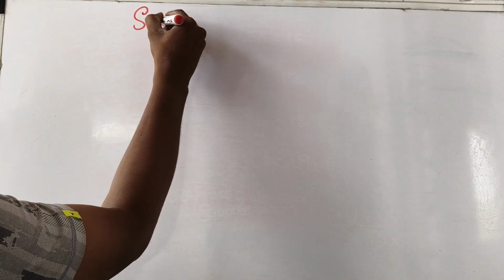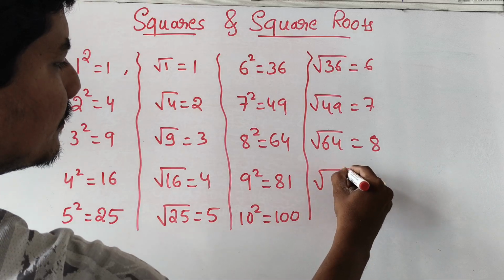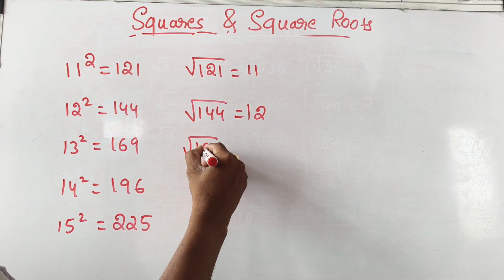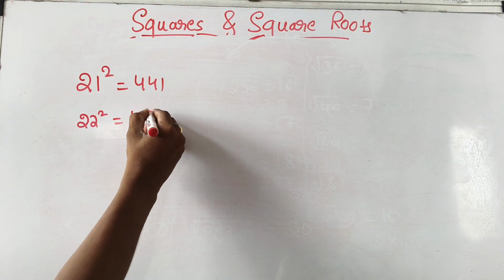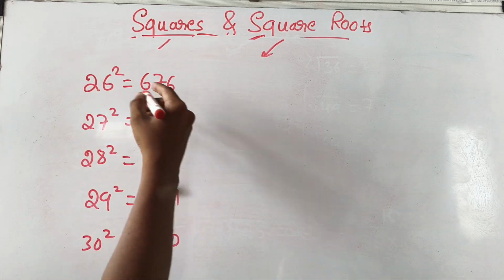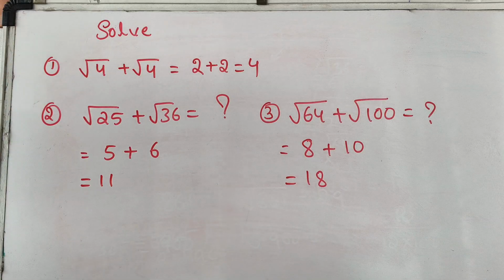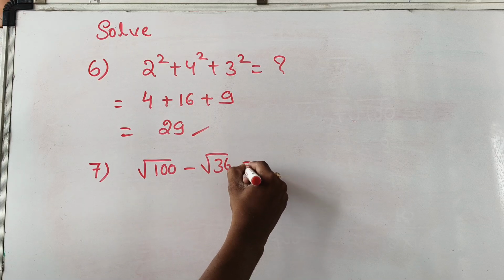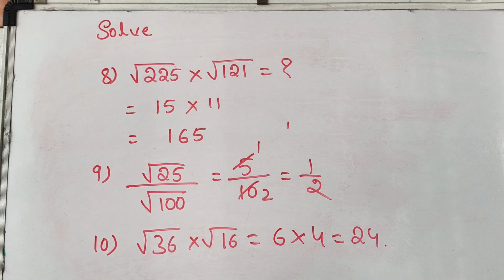Squares_Roots l Maths foundation Class l Squares & Squareroots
Maths Base l Maths foundation Class l Squares & Squareroots.

In mathematics Knowing square numbers and square roots is very much required to solve n number of numericals.

So it's a small video on mathematics which can be considered as a base of mathematics.